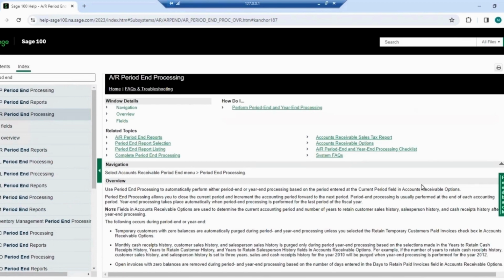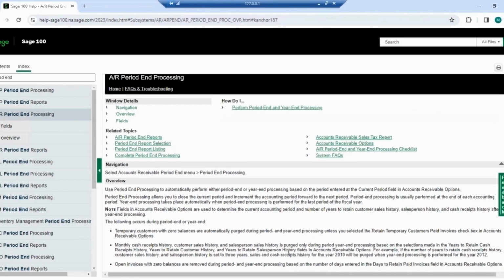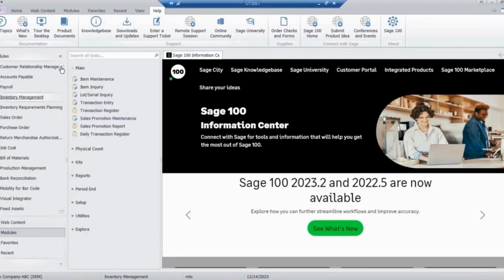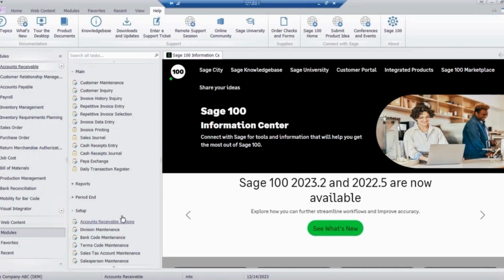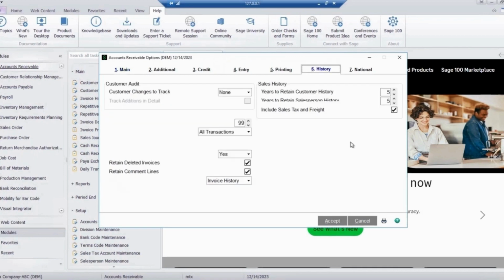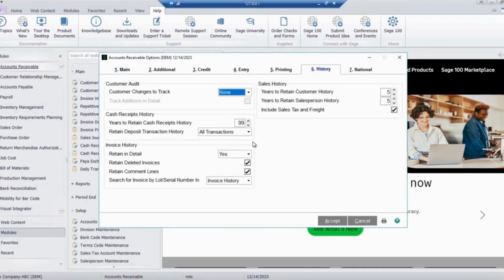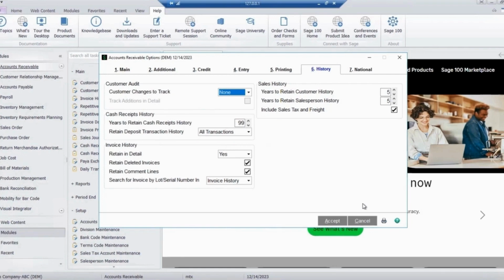Year-end closing checklists available in Sage 100cloud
Did you know you can find helpful end-of-year closing checklists right in Sage 100cloud? Join Sage certified consultants Dave Scourfield and Jeremy Russell as they navigate through these checklists and ensure you don't miss any critical steps when closing out FY2023 in Sage 100cloud.